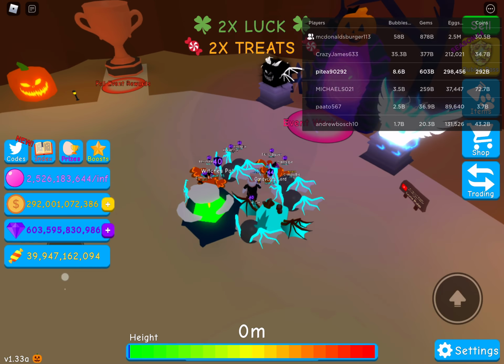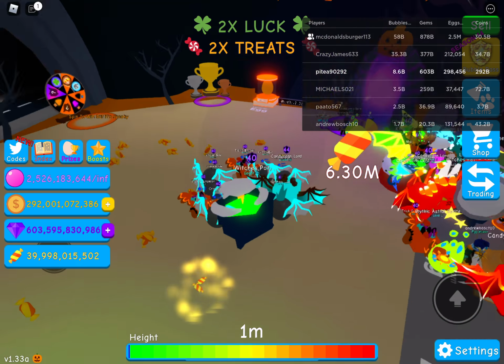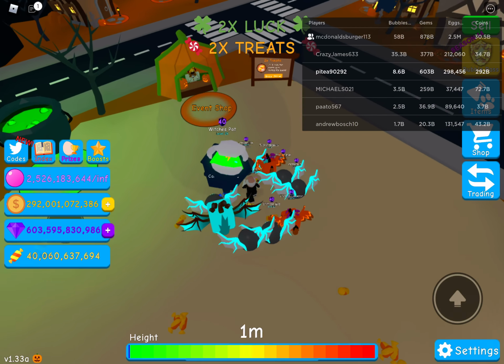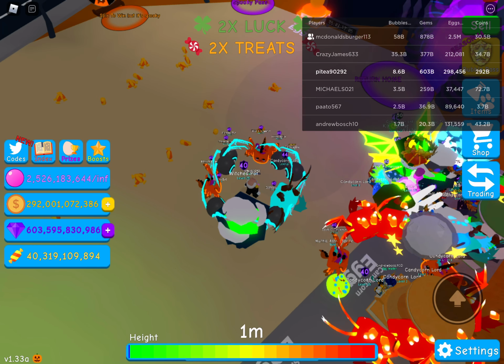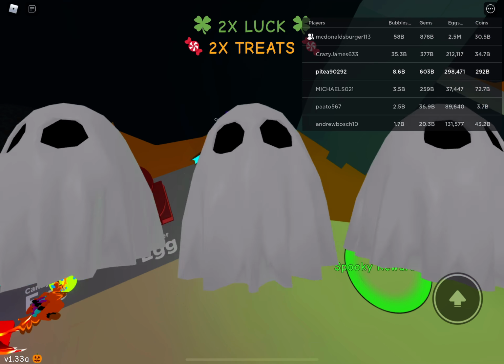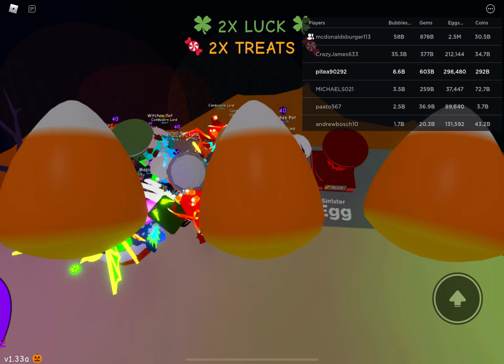Halloween part 2 in Bgs!